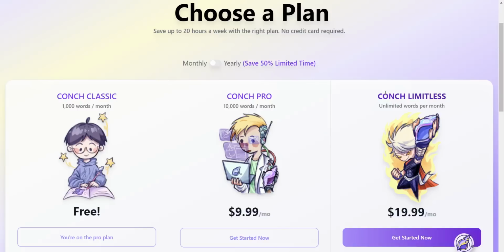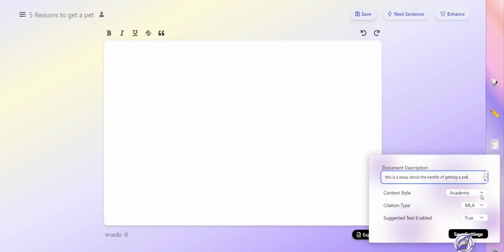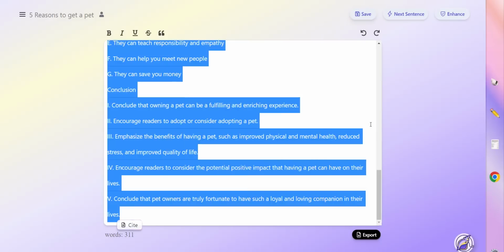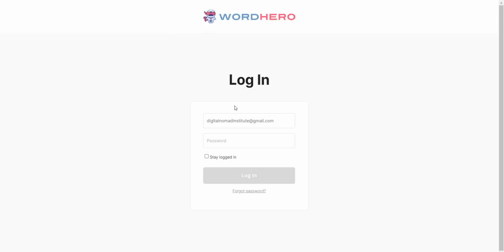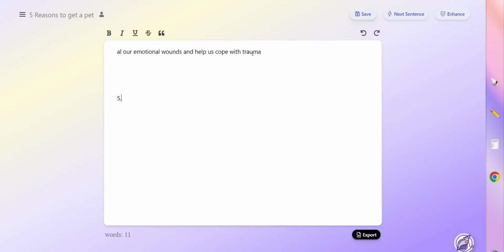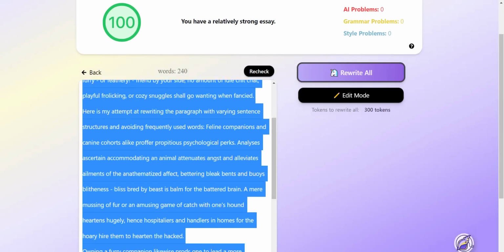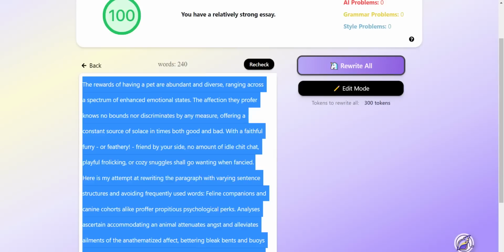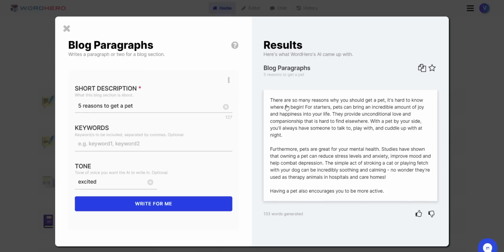AI Content Detector and Rewriter - Fail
Have you ever heard of an AI Content Detector that failed? It's a fascinating story! In this video, we explore the incredible journey of one such AI detector and why it ultimately failed. Discover how technological advances can fail in unexpected ways, how to avoid such mistakes in the future, and what lessons were learned. Don't miss out on this amazing story - watch now to find out more!

We've meticulously curated a list of the best tools out there, ensuring you stay ahead in detecting AI-generated text.